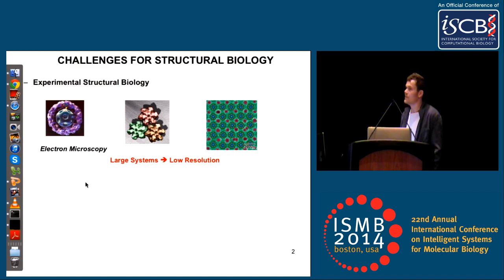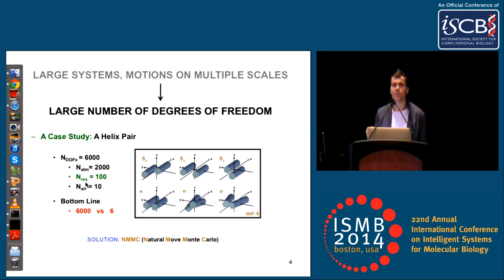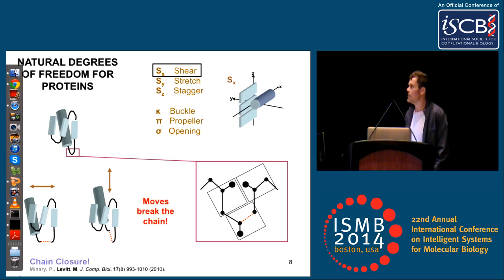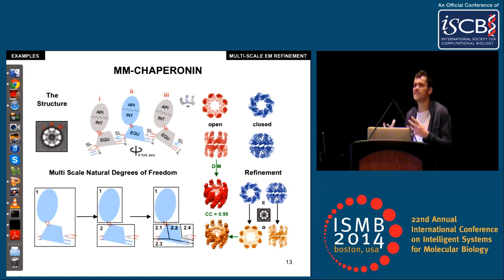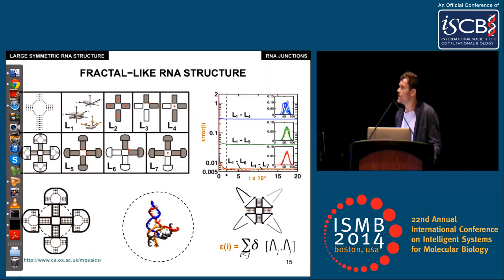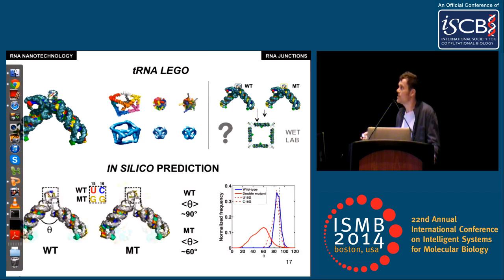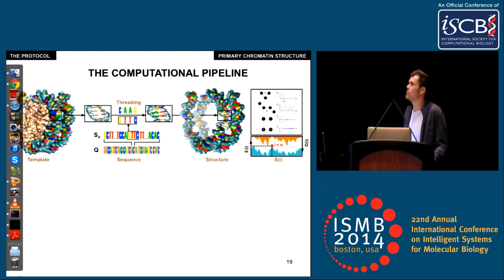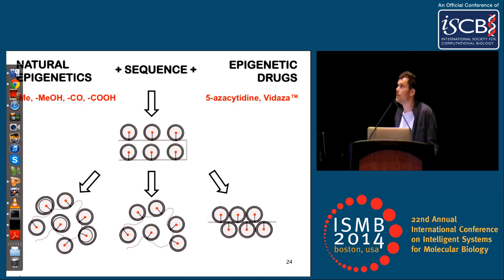Special Session 04 Part B-II: Natural Modeling in Structural Biology - Peter Minary - ISMB 2014